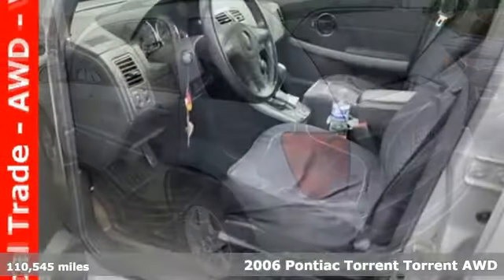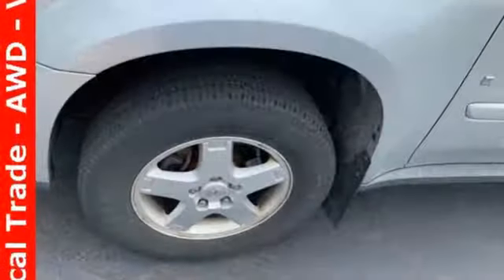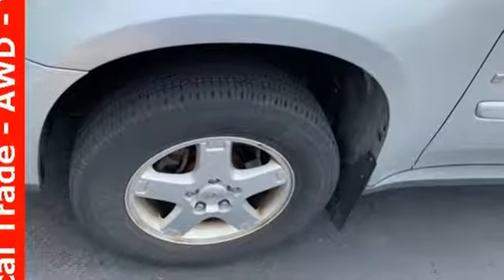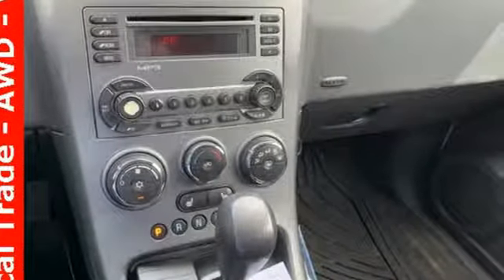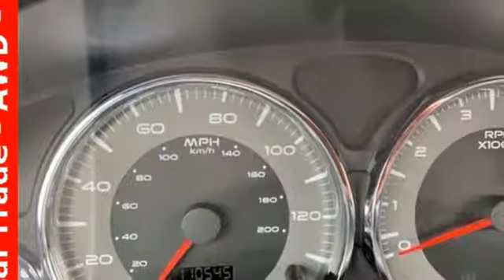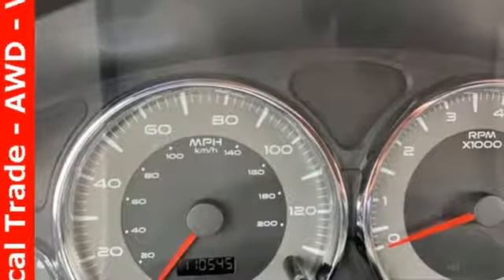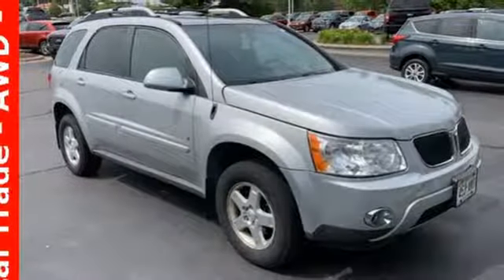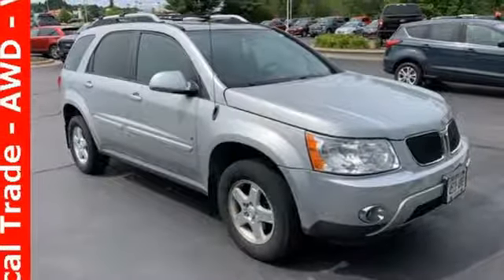Used 2006 Pontiac Torrent Wausau, WI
Year: 2006
Make: Pontiac
Model: Torrent
Trim: Base
Engine: 3.4L V6 3400
Transmission: 5-Speed Automatic Electronic with Overdrive
Color: Silver
Interior: Ebony
Mileage: 110545
Stock #: 1259FA
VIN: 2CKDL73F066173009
Silver Alloy Metallic 2006 Pontiac Torrent 4D Sport Utility LOCAL TRADE, * Power Locks *, * Power Windows *, * Cruise Control *, 3.4L V6 3400, AWD, 6-Way Power Driver Seat Adjuster, Auto-Dimming Inside Rear-View Mirror, Black Rooftop Luggage Crossbars, Deep Tinted Glass, Driver & Front Passenger Heated Seats, Electronic Cruise Control w/Set & Resume Speed, Front & Rear Removable Carpeted Floormats, Leather-Wrapped Steering Wheel, Nuance Leather Seating Inserts, Preferred Package, Premium Package, Rear Cargo Convenience Net, Steering Wheel Mounted Radio Controls, UpLevel Cloth Seat Trim. 3.4L V6 3400 AWD

Address:
2727 North 20th Ave